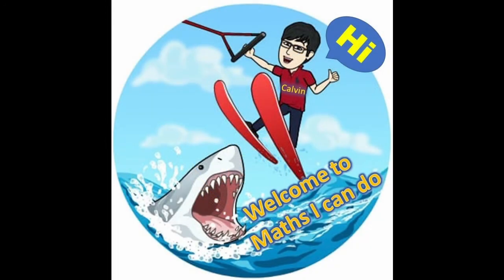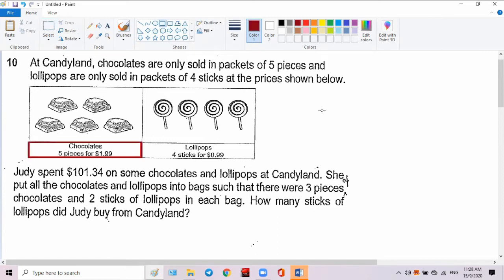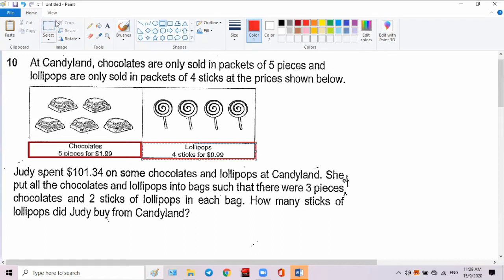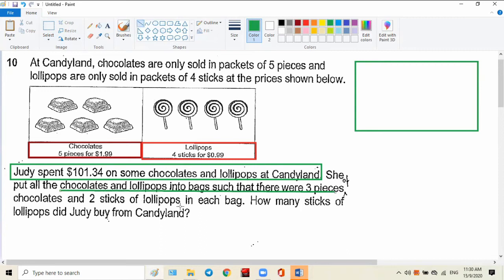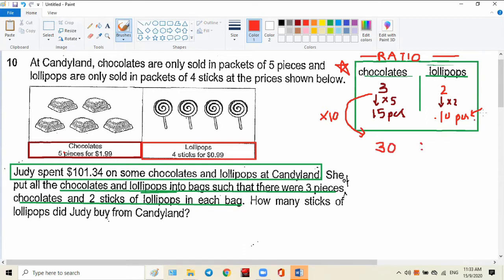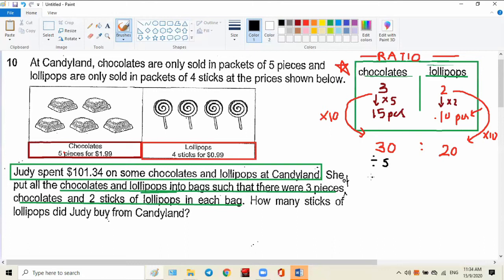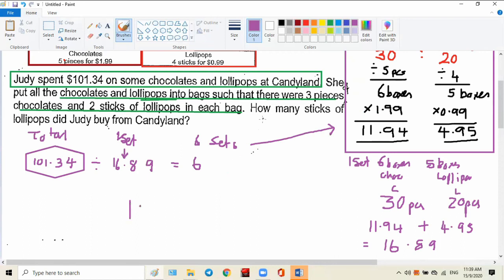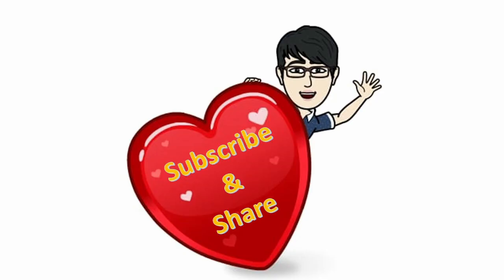2020 p6 maths Henry Park Prelim Q10 ratio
This video demonstrates my RBAD  (Really BAD) math methodology in solving a  Ratio PRELIMINARY Math problem  from Paper 2 of a renowned school.

PRELIMINARY EXAM!!! - The RUSH of  ADRENALINE... Be prepared... It's DO OR DIE!

Do check out the other videos in this channel.